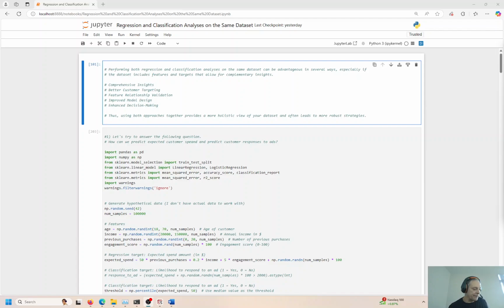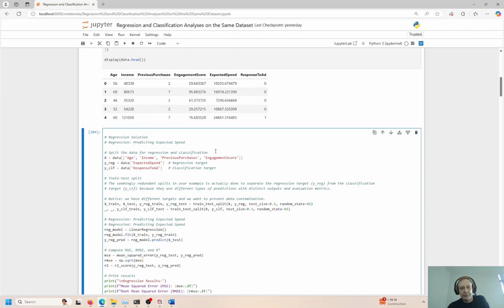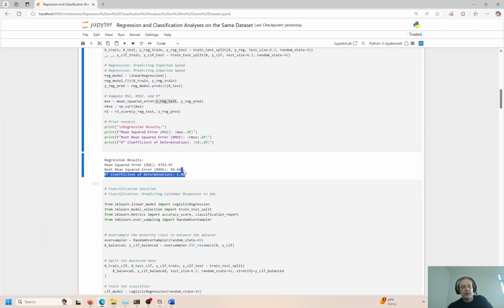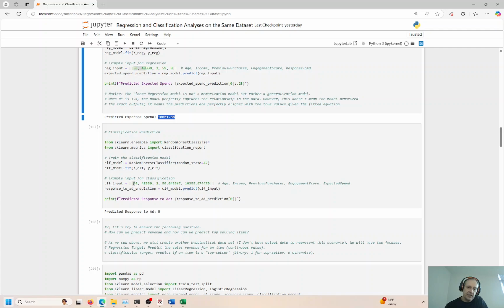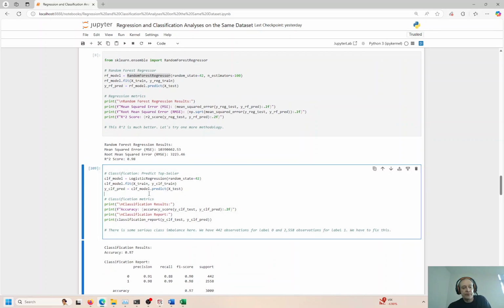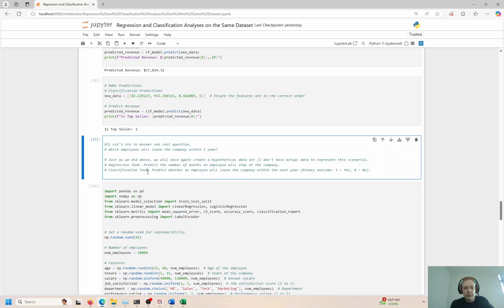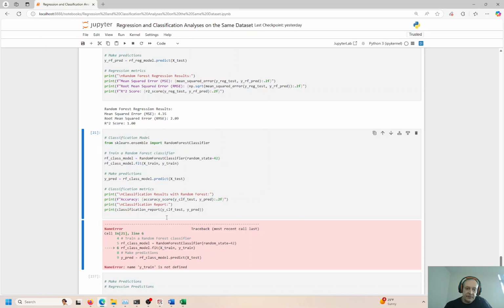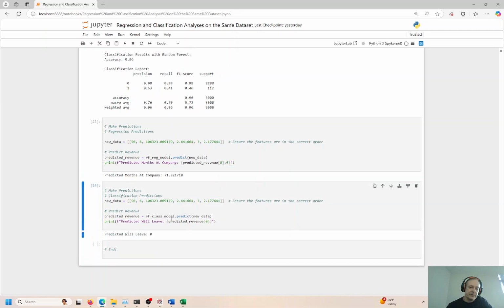Doing Regression and Classification Analysis on the Same Dataset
Performing both regression and classification analyses on the same dataset can provide complementary insights, enhancing the overall analysis. Regression analysis predicts continuous outcomes, such as expected customer spending, while classification predicts categorical outcomes, like customer responses to ads. By using both methods, businesses can gain a more complete understanding of customer behavior and improve targeting strategies. The dataset can include features such as age, income, previous purchases, and engagement score. Regression targets might include expected spend amounts, while classification targets could involve whether a customer will respond to an ad. In this case, regression models like Linear Regression can predict expected spending, while Logistic Regression models classify customer responses. Both models were trained using a train-test split to evaluate their accuracy and performance. For regression, the model outputs metrics like mean squared error and R², while classification models evaluate accuracy, precision, and recall. The predictions can be used to enhance customer engagement and revenue optimization strategies. Ultimately, combining both approaches leads to more robust decision-making in marketing and sales strategies.